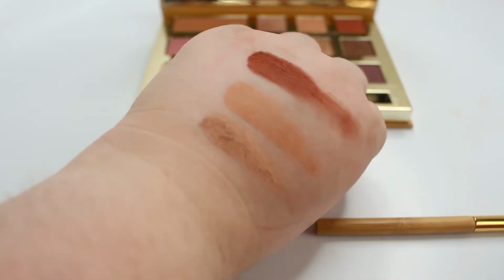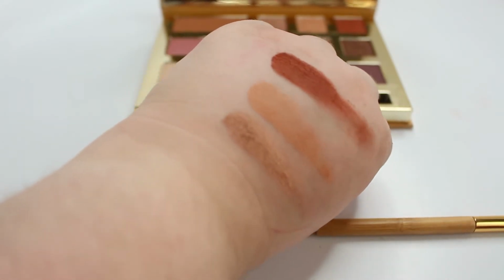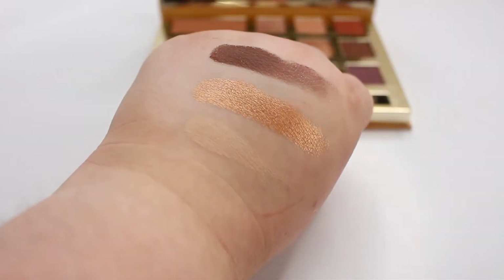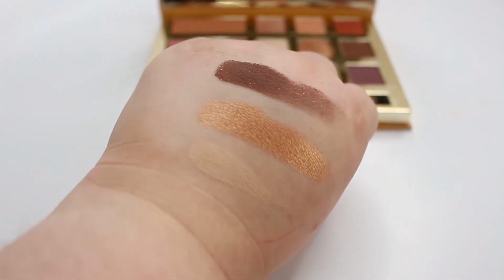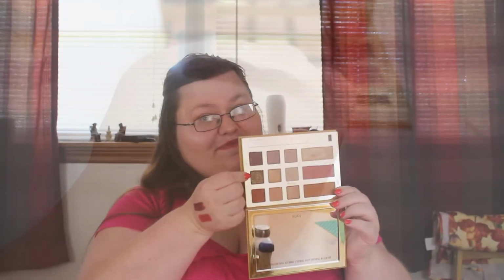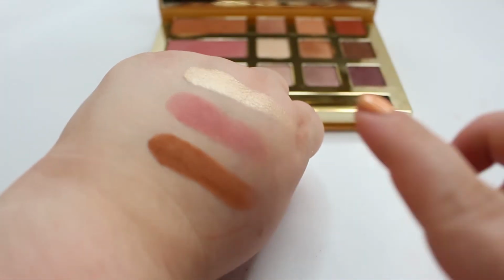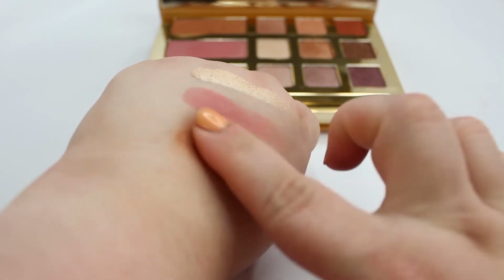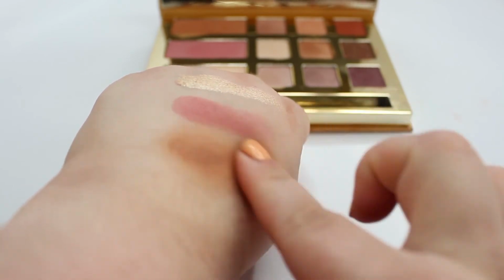Tarte Swamp Queen Eyeshadow Palette Review || Southeast by Midwest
Click to expand for more info including disclosure info...

Links to all products are in the blog post above

Ript Apparel (Geeky T-shirts and Merch)

Target Beauty Box

Send Me a Letter:
Olar, SC 29843